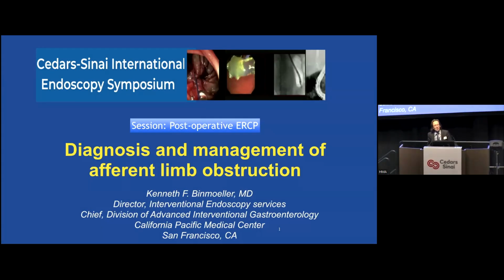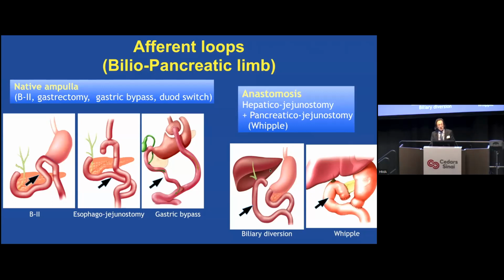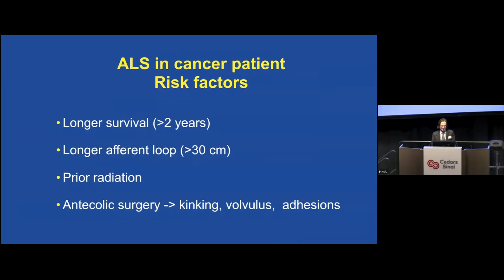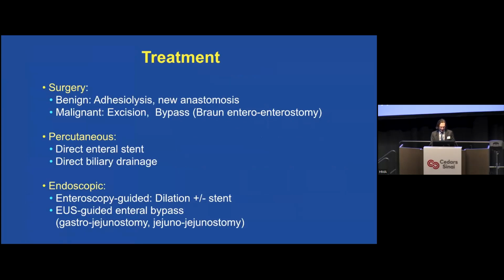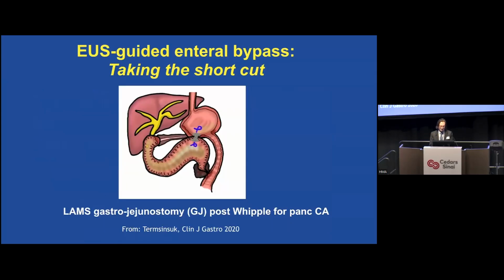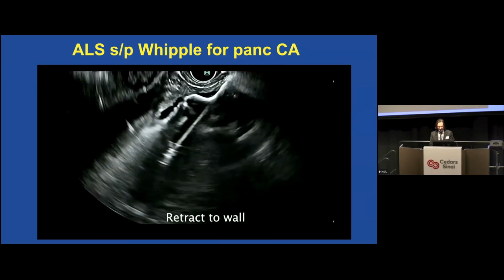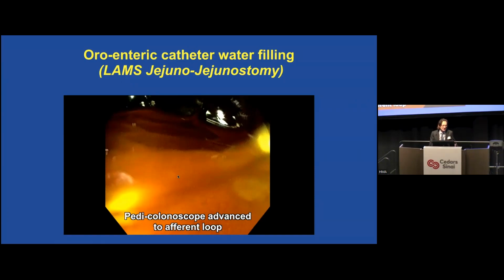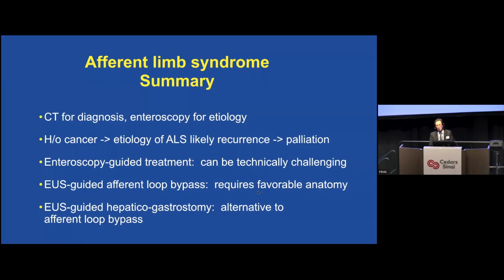Lecture: "Diagnosis and management of afferent limb obstruction"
Dr Binmoeller, 2023 Cedars-Sinai International Endoscopy Symposium, January 28, 2023